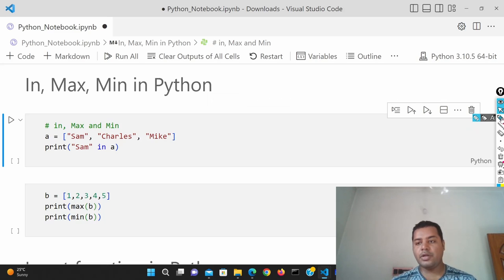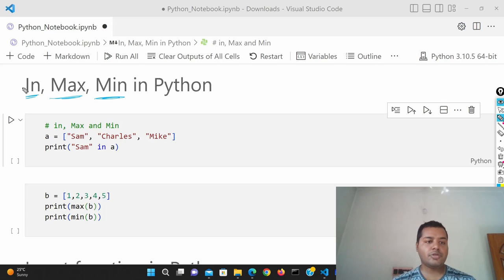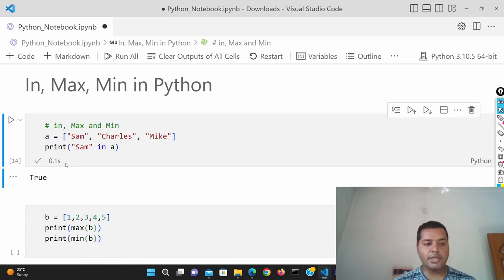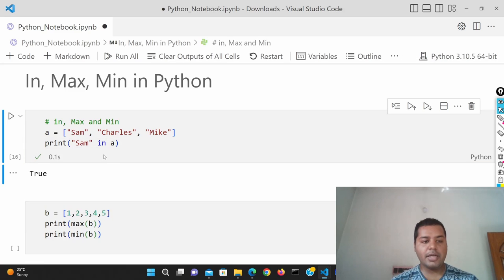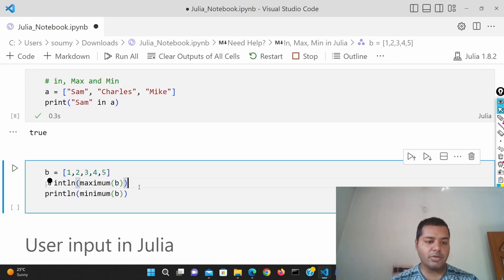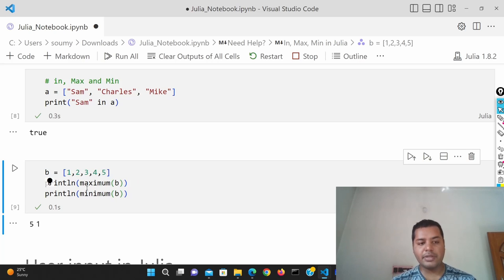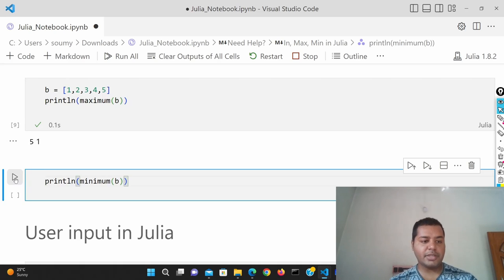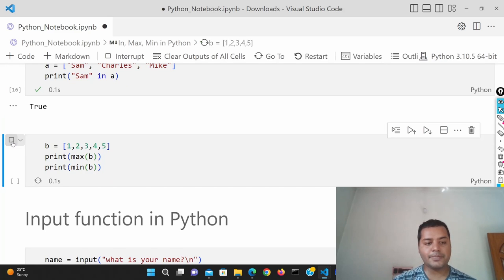How In, Min, Max, works in Python and Julia language?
In, Minimum and Maximum function is little different in Python and Julia language! If you watch the video, you will observe many little informations which can help you in your Data Science or coding career.

In terms of mathematical notations, speed Julia is far ahead compared to Python programming, but Python is way beyond in many areas compared to Julia like available packages, available example codes, developer community etc.

It is going to be a series of videos about the comparison between Julia programming language and Python programming language and how you can learn Julia quickly if you have come from a python programming background.

There is more fun is going to come and I hope you will enjoy the series of videos about Julia and Python comparisons.